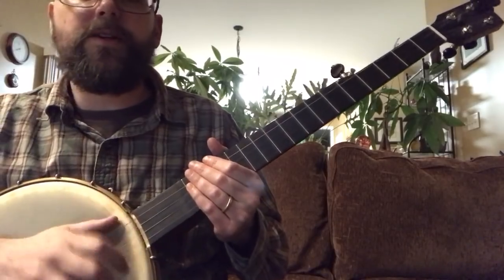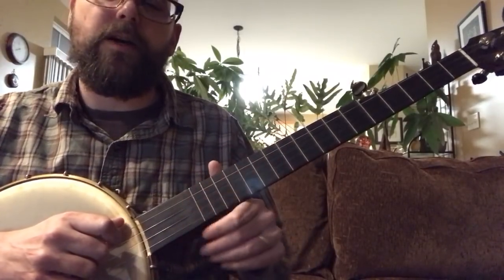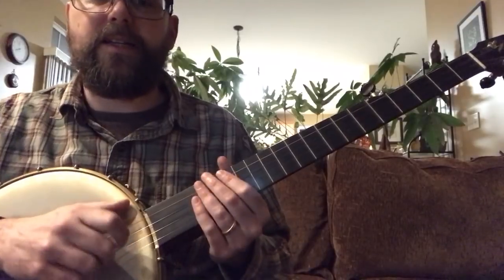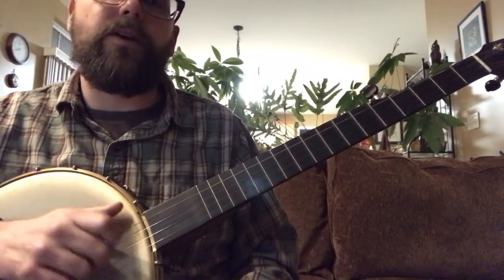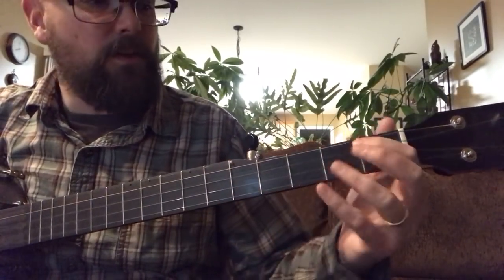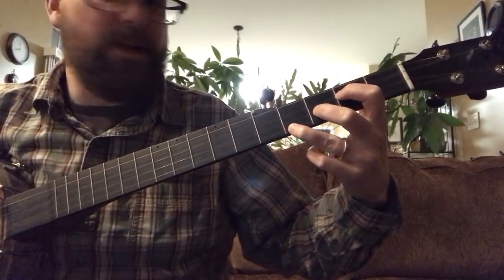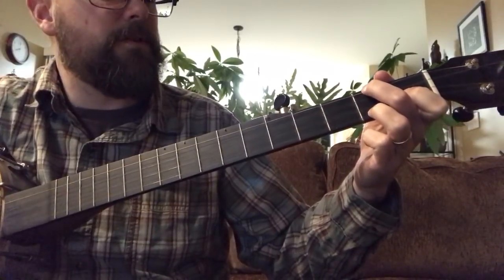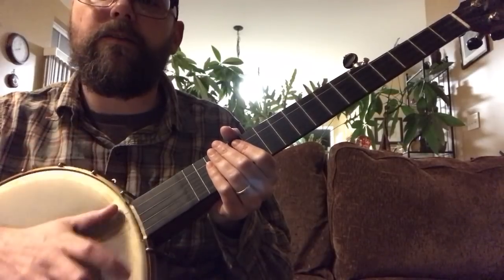How to Play “Ring of Fire” for Clawhammer Banjo